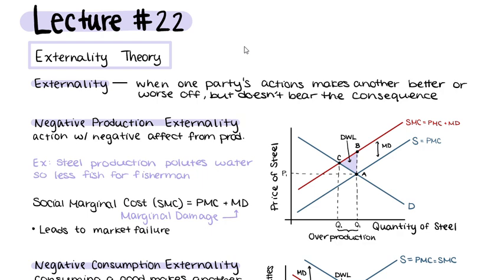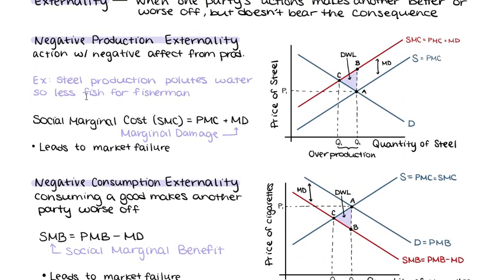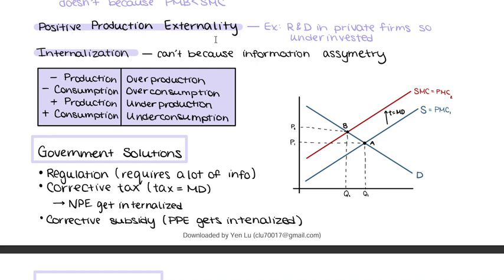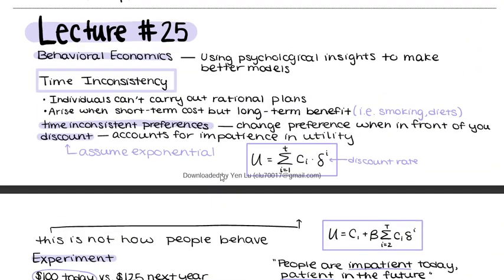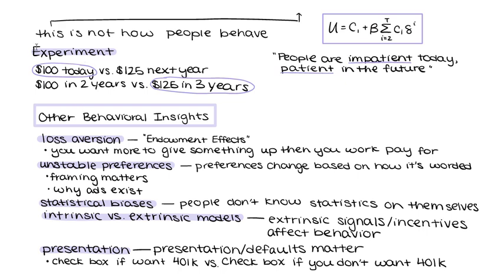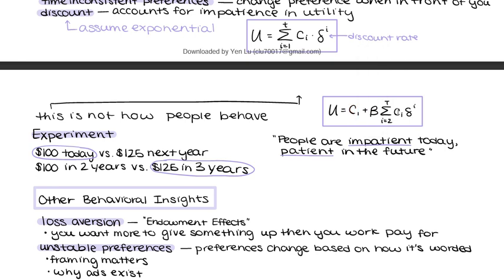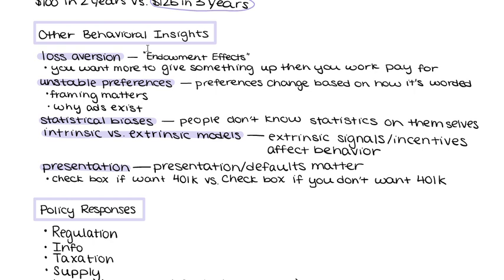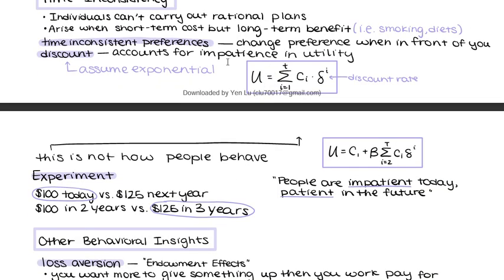11.Externalities and behavioral economics